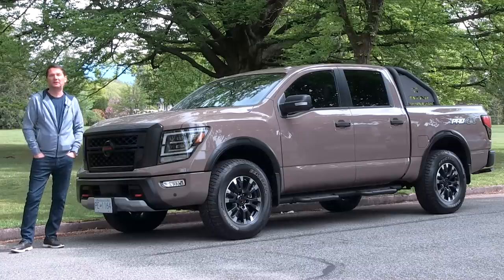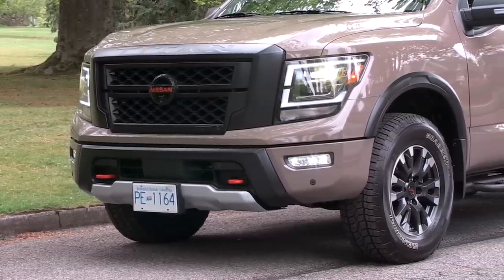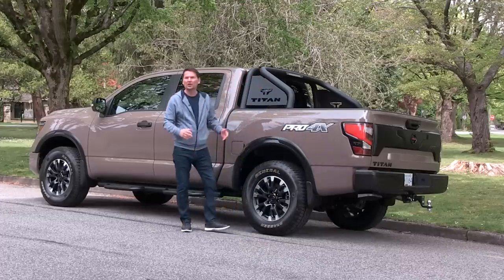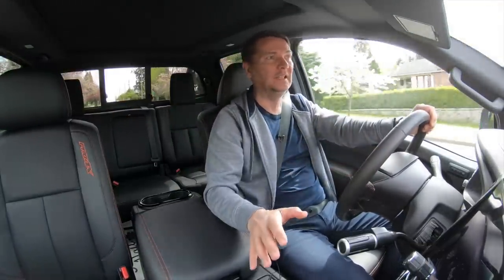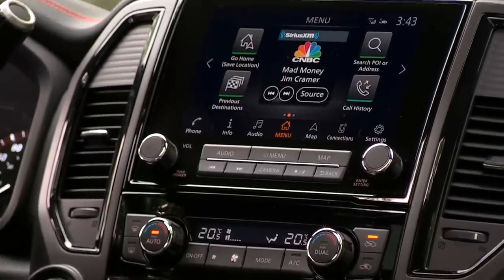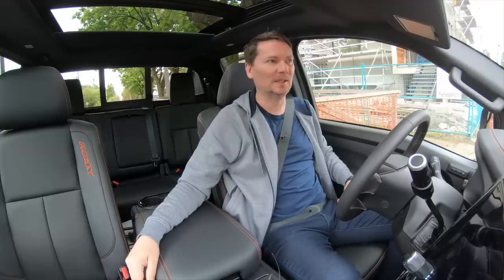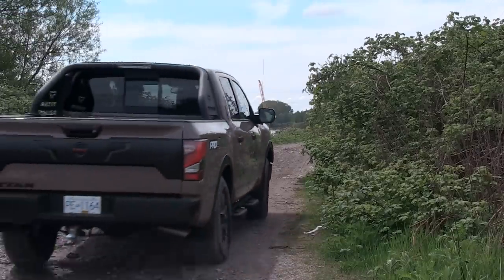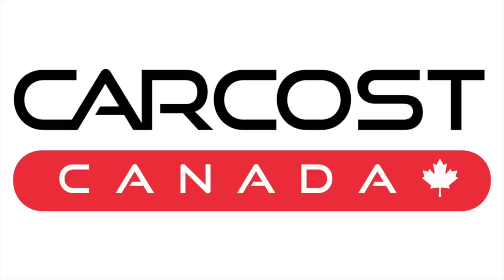2020 Nissan Titan Review // Can the Titan be saved?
The Nissan Titan full-size pickup has been updated for 2020. Sales of the Nissan Titan have been falling over the past year, down 37% in 2019 in the US market and down 48% in Canada. Part of that is Nissan building down the old inventory but the reality is this truck is the last place contender in this class. For 2020, in the Canadian market Nisan is going with one body available, the crew cab with a 5.5ft bed and just one engine. The 5.6L V8 engine has been tuned to produce 400hp but on premium fuel, the same engine will produce 390hp on regular. Also, a new 9-speed automatic transmission has been added to vastly improve mid-speed acceleration. The interior of the Nissan Titan fill-size pickup truck has been updated to include the largest base infotainment screen in this class. The base unit is 8-inches or an optional 9-inch unit, both come with Apple CarPlay and Android Auto. The Pro4X model gets 18-inch black wheels, all-terrain tires, Bilstien shocks and a locking rear differential. The Nissan Titan is no longer offered with the Cummins V8 diesel engine, only one gasoline engine is offered.